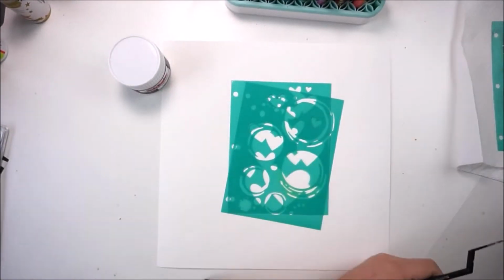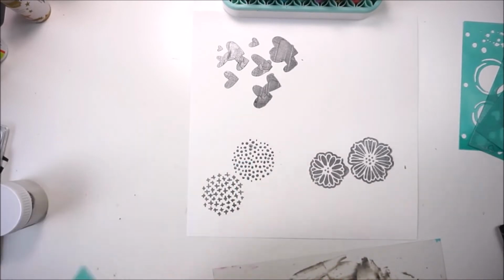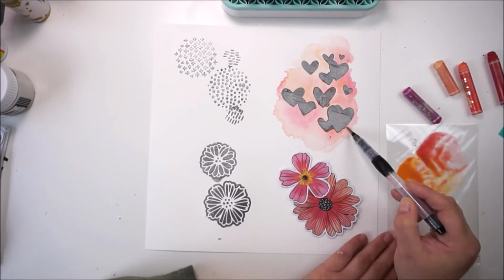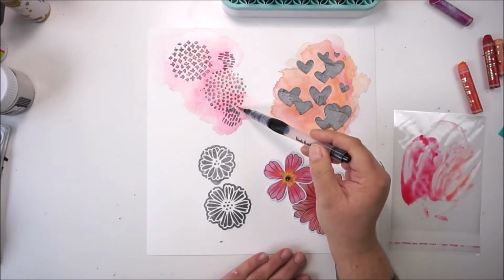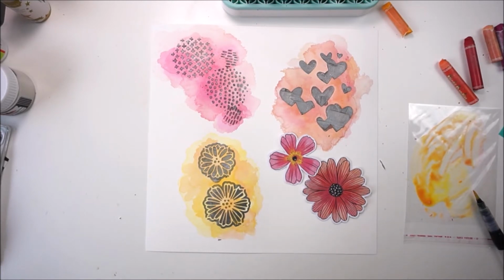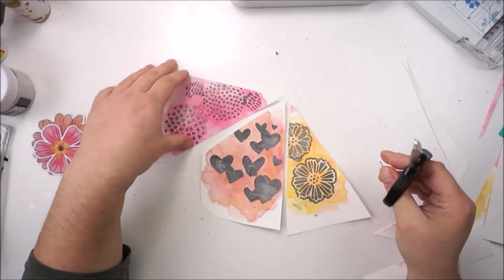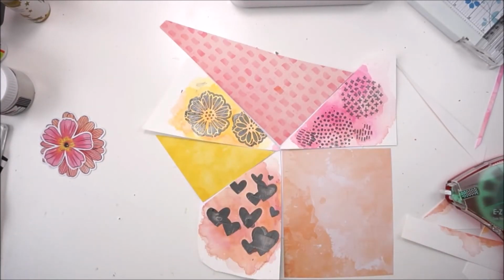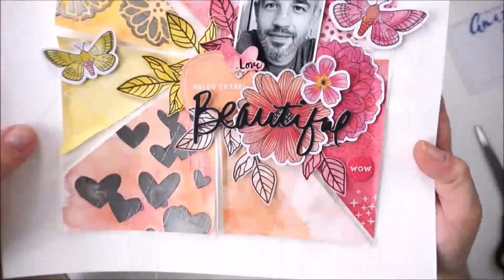HelloThereBeautiful ProcessVideo#296 VickiBoutin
Hello there, i have a new Layout for you. This is for the Vicki Boutin Mixed Media Makers and i am playing with the new Collection "Field Notes" again. I really had fun with this project
XO
Jana